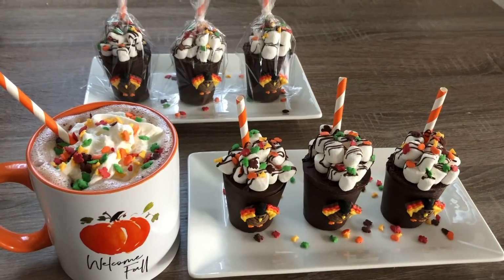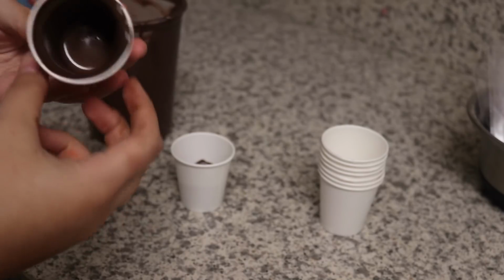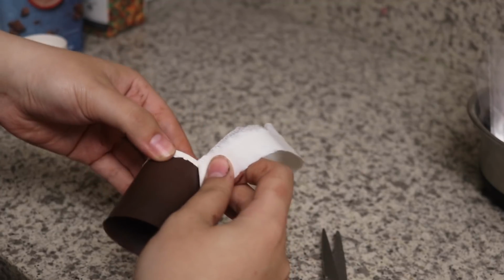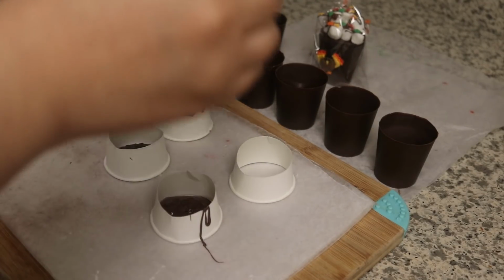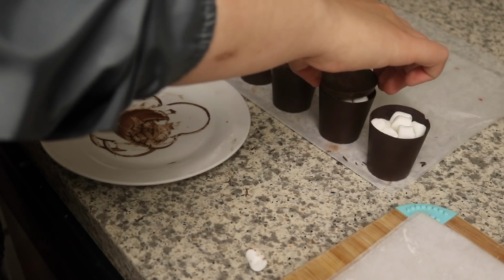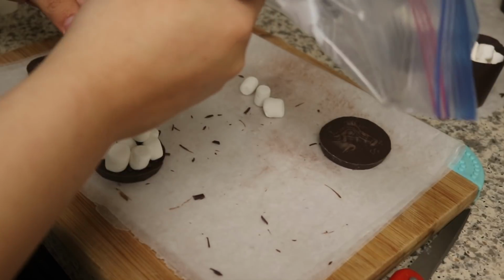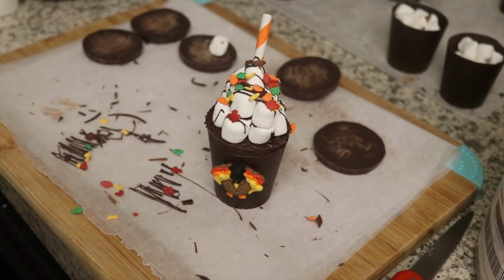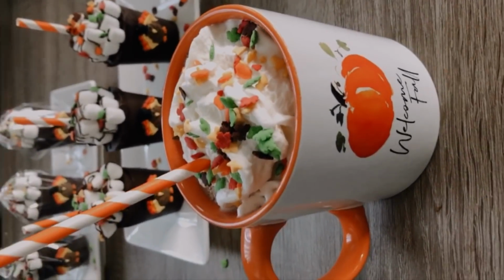ENGLISH: NEW HOT COCOA BOMB CUPS! FOR YOUR BUSINESS. PRICING? THANKSGIVING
CELOFAN BAGS

 ORANGE STRAWS

WILTON ICING TURKEY DECO

PRESENTATION OF CHOCOLATE THAT I USE

containers that I melt my chocolate in and store 32 OZ

containers that I melt my chocolate in and store  16 OZ

3 oz cups (200 pack)

GET MONEY FOR SCANNING RECEIPTS THAT YOU ARE THROWING AWAY
USE MY CODE AND RECEIVE 2,000 PTS INSTANTLY
(THOSE POINTS ADD UP AND TURN INTO GIFT CARDS)

APP: FETCH REWARDS
CODE: CY1JA